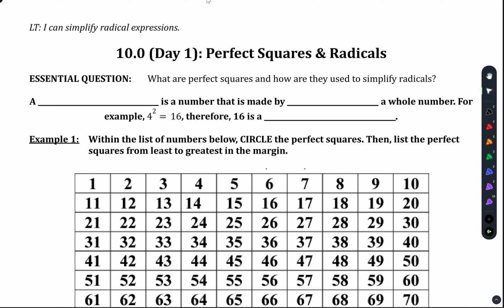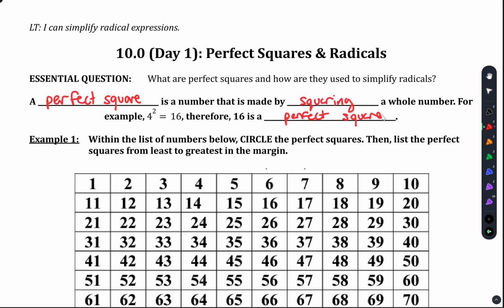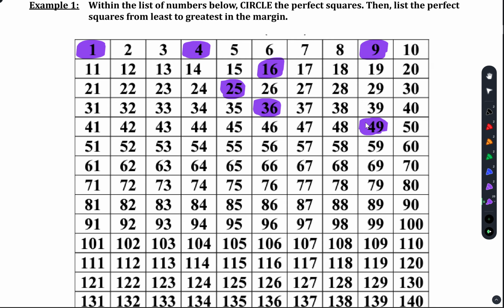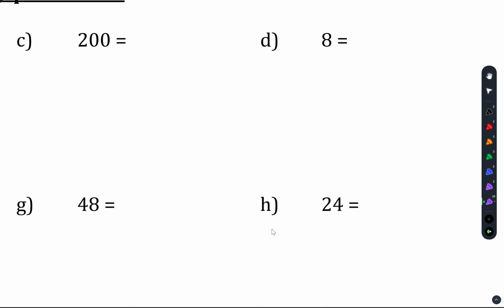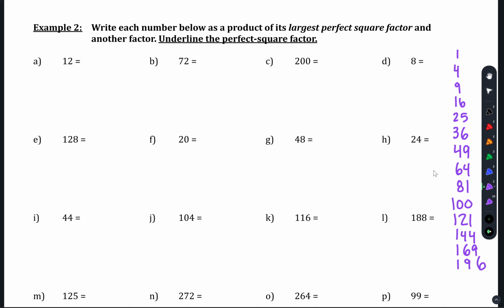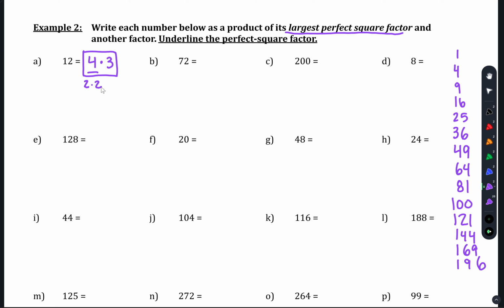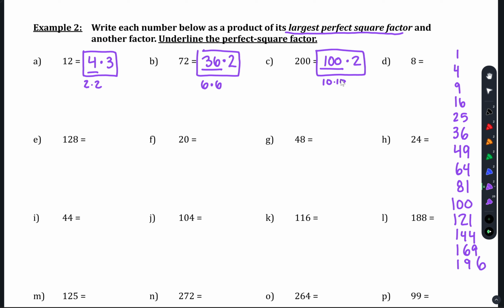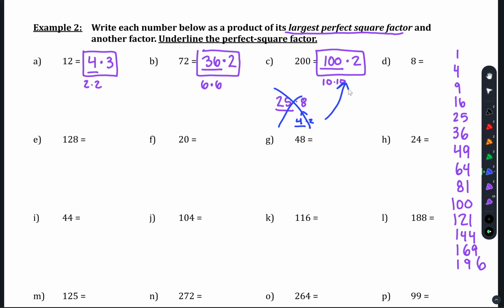Lesson 10.0 (Day 1): Perfect Squares & Radicals - Algebra 1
Learning Target: I can simplify radical expressions.

Essential Question: What are perfect squares and how are they used to simplify radicals?